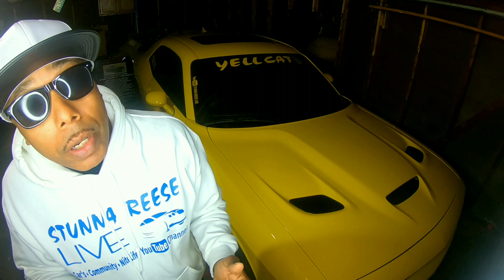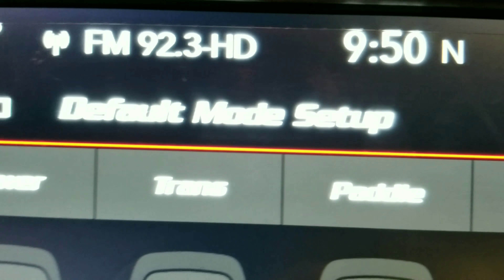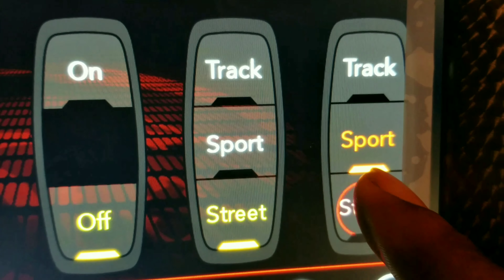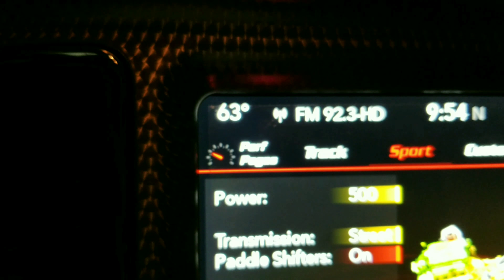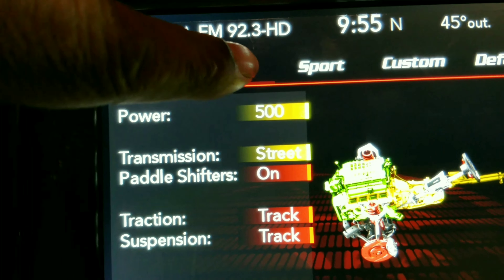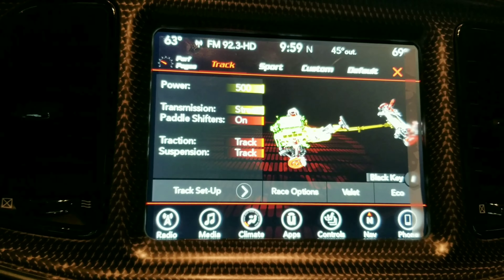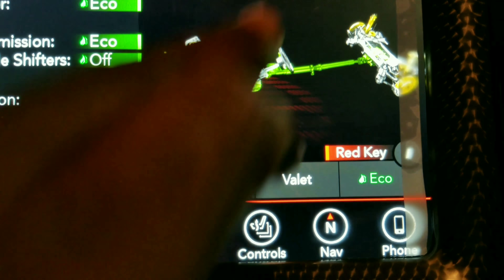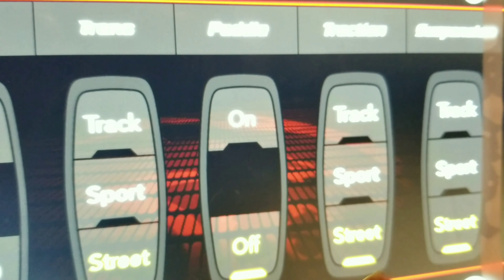DODGE CHALLENGER HELLCAT Drive Modes review / YELLCAT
You are now official Checking out the #1 You Tube channel for the Big Wheel Car Culture and Urban life style.

This channel is all about things that I see from day to day. Im a true Motor sport enthusiast and have been since birth. So if you love Cars,  Love to Travel, and all things fun, then this is the channel for you.

If you would like to send me anything you would like reviewed on my channel send it to P.O. BOX 1592 Sauk Village IL, 60412 I will read any letters sent also.

Make sure to comment on videos but Positive vibes only please.

You asked for them so I got em. The first run of my limited addition Stunna Reese Live T Shirts. Sizes are sm to 3XL. White or Black. Make sure to include Size & color White or black with your Name and ADDRESS including Zip code.

Thank you for your support and let me know if you would like me to autograph it.

Follow me on all Social Media @Stunna_Reese

JOIN MY CUSTOM CAR FACE BOOK PAGE.

STREET WHIPS STUNTIN

Monthly Prize Give away details. Its simple. The Subscriber with the most comments on my videos in a month starting on the 10th. The prizes will vary and the winners will be announced on my Channel by the 15th. STEP 2) PUT THE HASHTAG "SQUAD" IN FRONT OF YOUR COMMENT. THATS IT! THE PERSON WITH MOST COMMENTS WINS!

@STUNNA_REESE on Face book, instagram, snap chat, and Twitter. If you share my videos make sure to tag me in them so that can count towards your monthly tally.